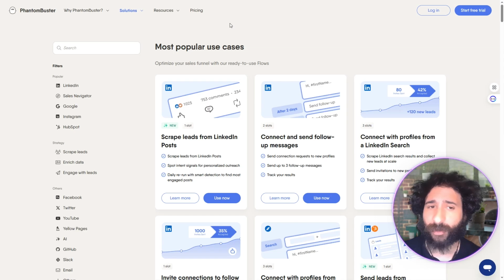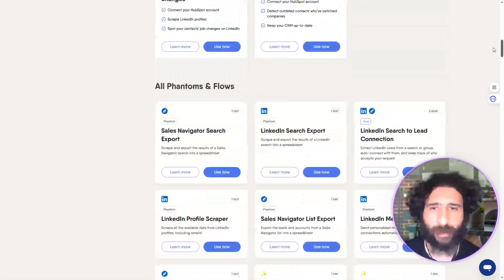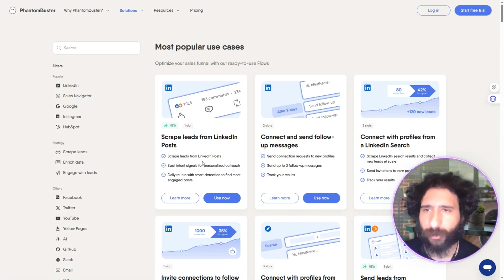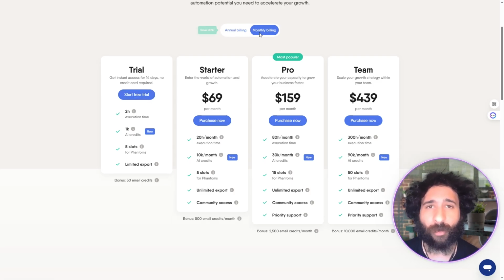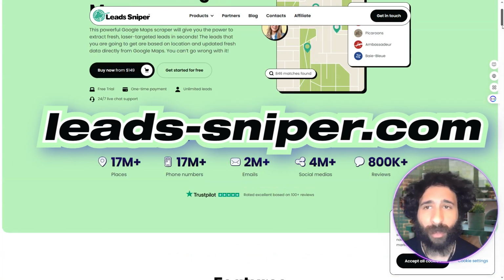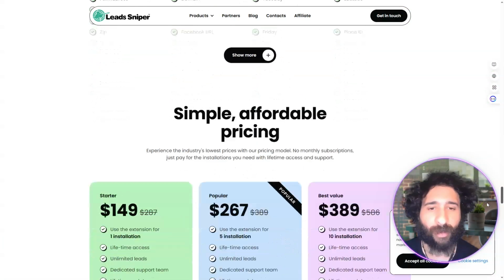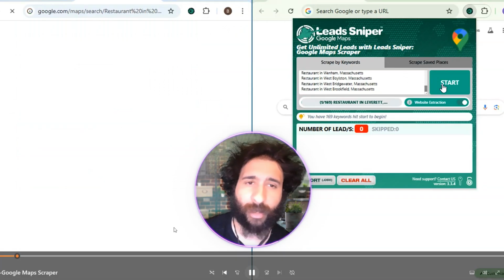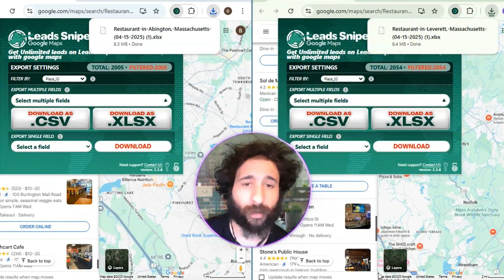Phantombuster vs. Leads Sniper: Google Maps Scraper Showdown 😎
Looking for the most efficient Google Maps scraper without monthly fees? 💸 In this video, we compare Phantombuster and Leads Sniper to see which one really delivers the best bang for your buck! 🥊

🔍 Phantombuster offers scraping across multiple platforms like LinkedIn, Instagram, and Sales Navigator. It’s powerful — but with complex workflows and recurring fees starting at $69/month, it might not be ideal for everyone.

No subscriptions. No headaches. Just clean, fast, accurate lead data.

⚙️ Watch as we scrape restaurants in Massachusetts using Leads Sniper, exporting a complete list of businesses in just seconds.

✅ Why Leads Sniper wins:
One-time payment — no monthly billing
Fast & hands-free Google Maps scraping
Download leads in XLS format instantly
Used by marketers, agencies, and growth hackers alike!

If you're serious about lead generation, Leads Sniper is the smart, budget-friendly Google Maps scraper alternative to Phantombuster.